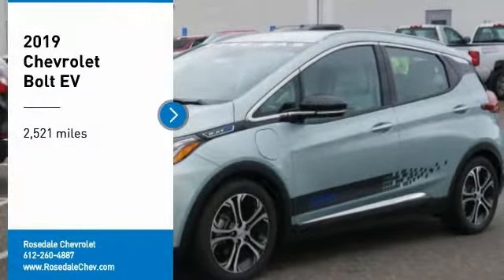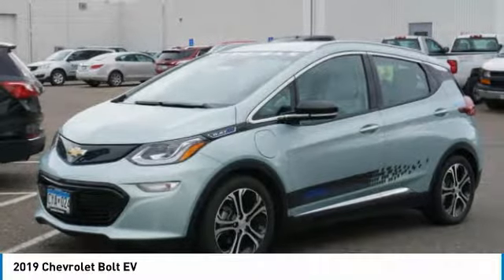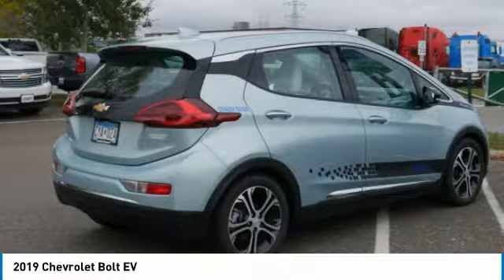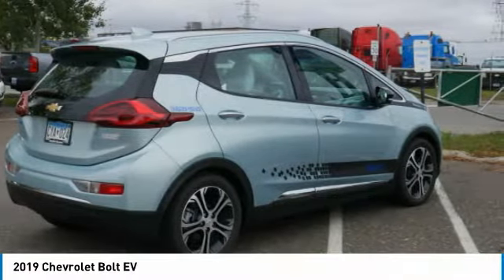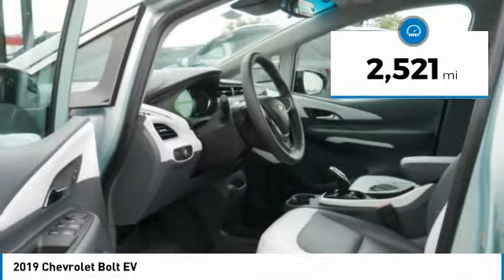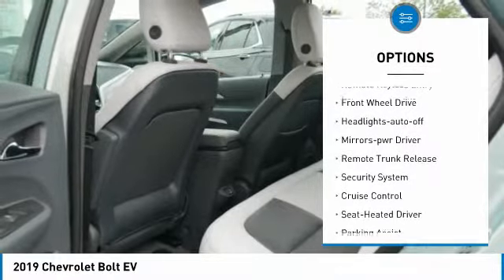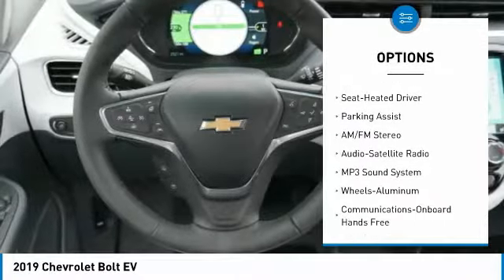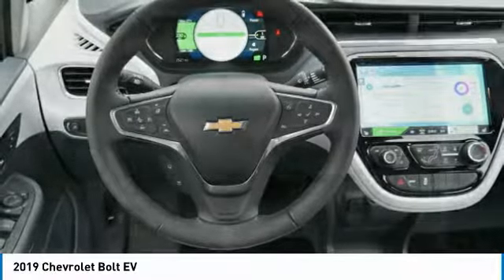2019 Chevrolet Bolt EV Roseville, Fridley, St. Paul, Minneapolis 190120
Rosedale Chevrolet
2845 Interstate 35 W

Price includes: $2,000 - GM Consumer Cash Program. Exp. 10/31/2019, $4,500 - Chevrolet Bonus Cash Program. Exp. 10/31/2019